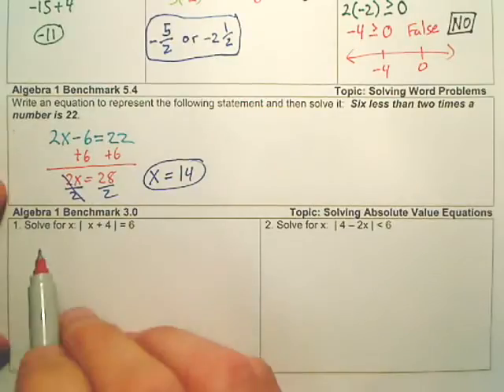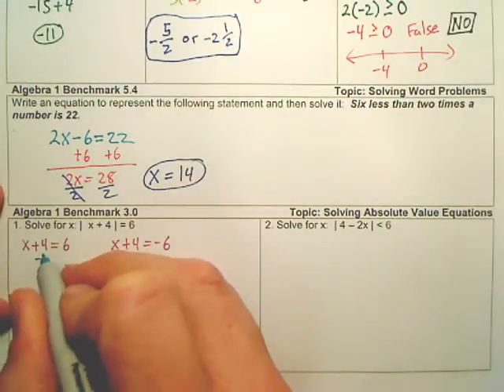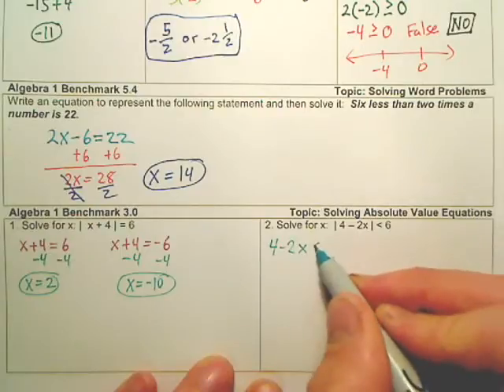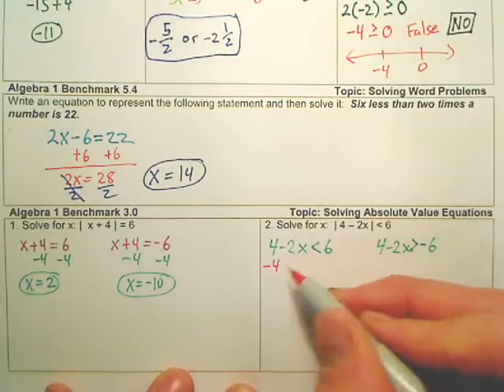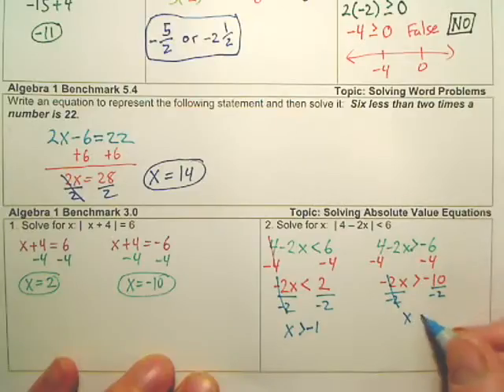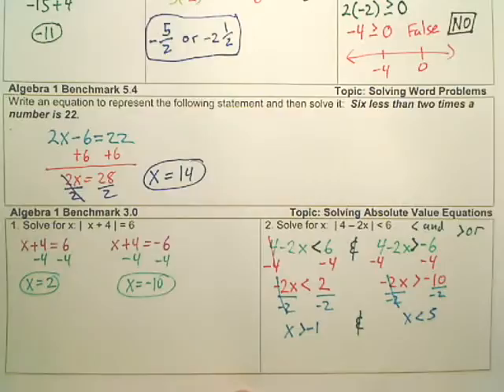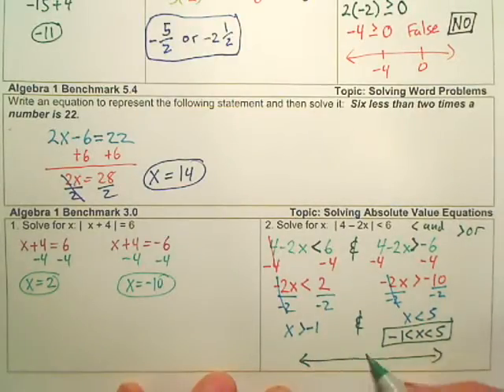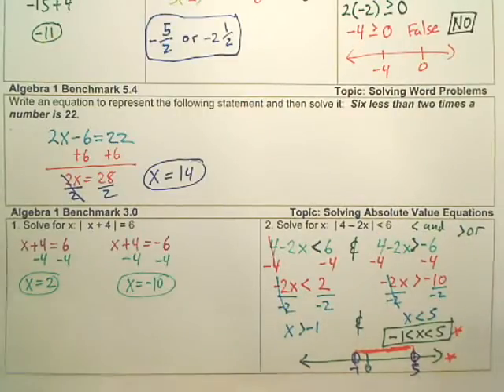Algebra 1 3